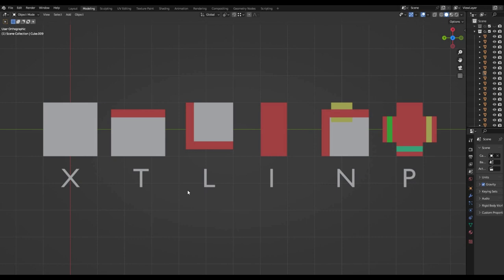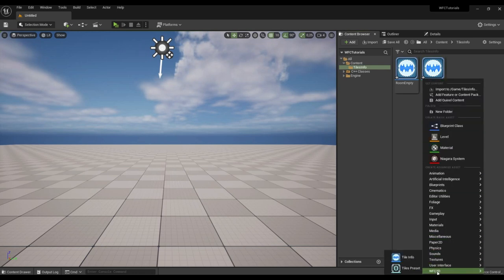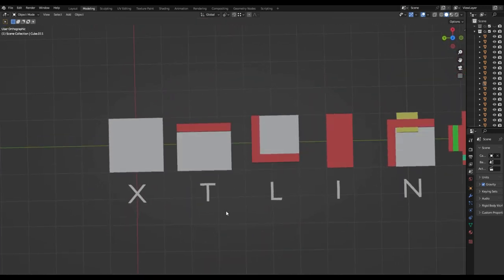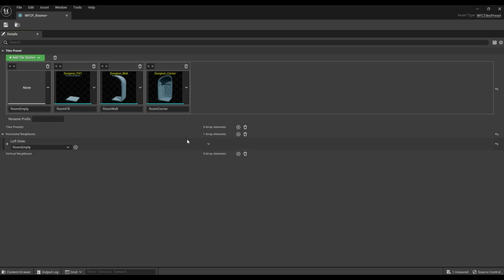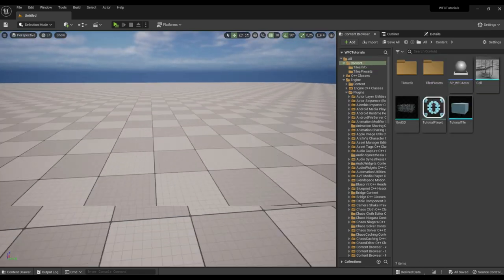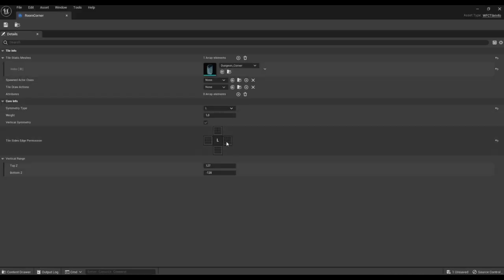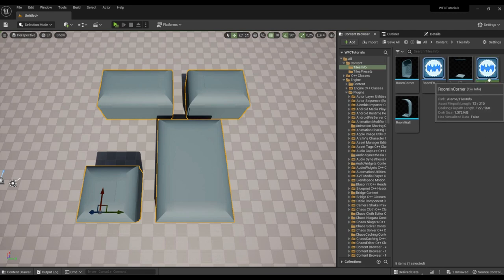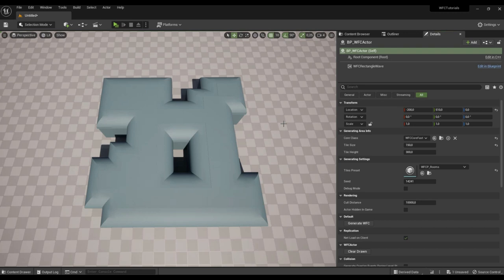Unreal Engine "Wave Function Collapse 3D" - (Tutorial 5.1) Rooms Generation.